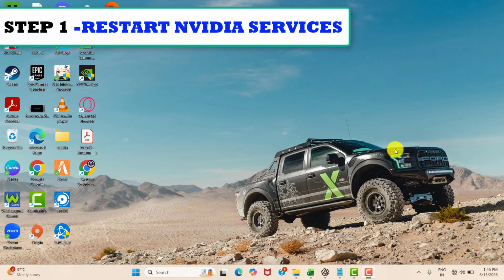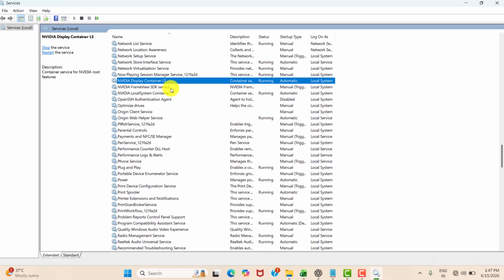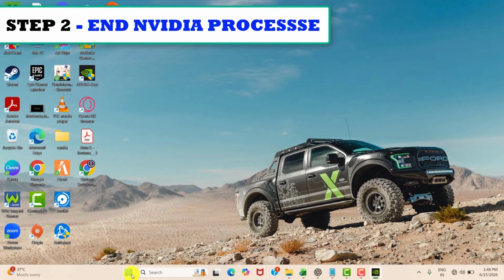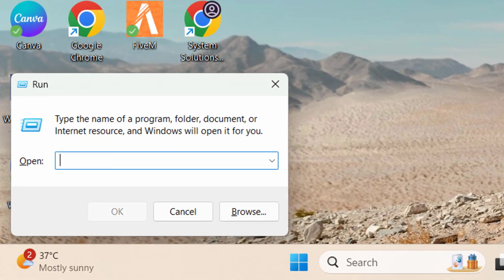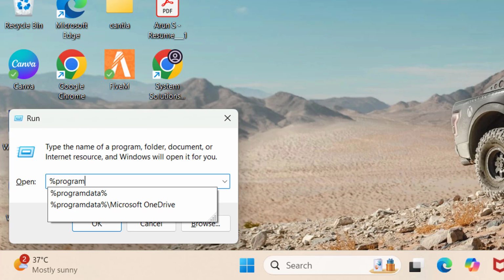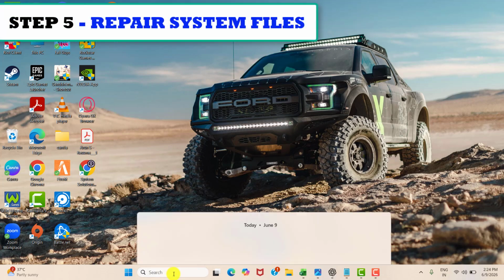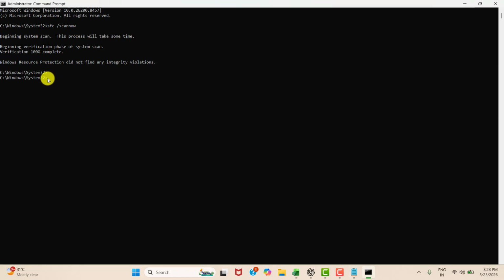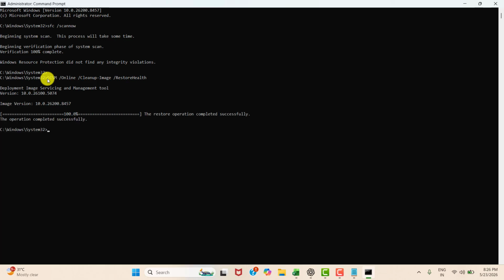Fix NVIDIA GeForce Experience Not Opening Issue In Windows 10 11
Thank You Everyone For Watching My Video  " How To Fix NVIDIA GeForce Experience Not Opening Issue In Windows 10/11 ". This Video is Useful And You Learned Something Interesting.

COMMAND PROMPT 1:
sfc /scannow

CHANNEL : @TECHTUBEBuddies